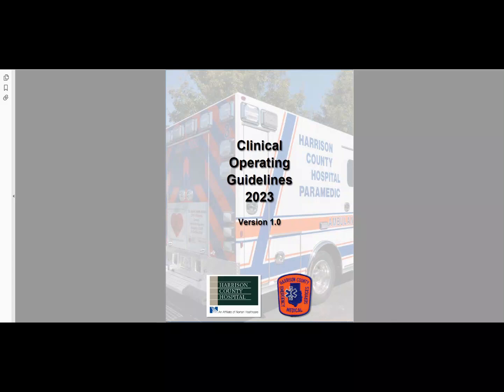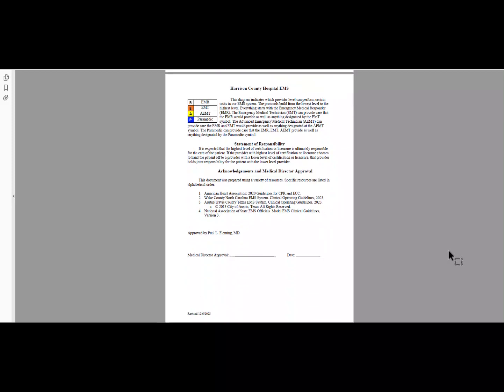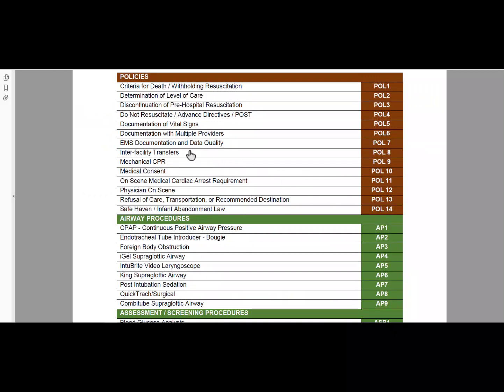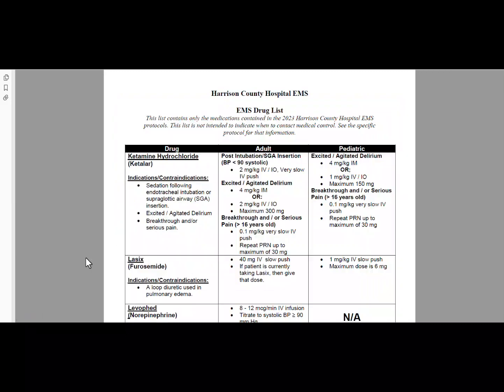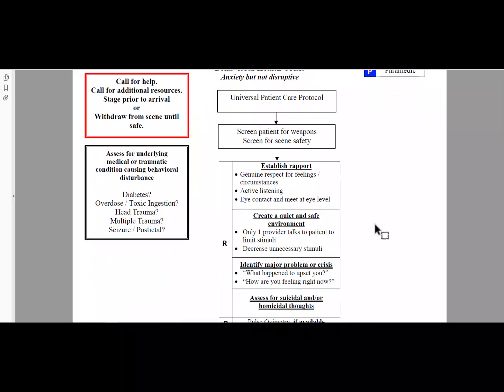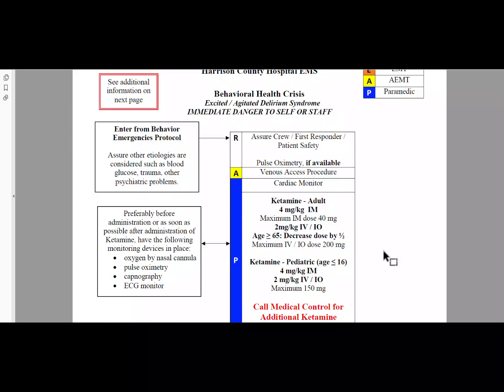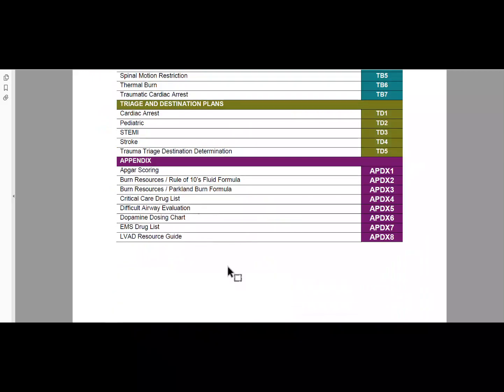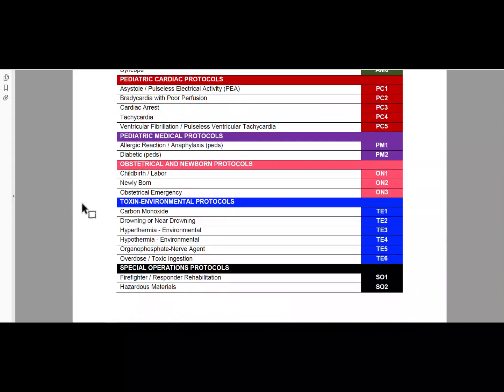2023 Protocol Rollout